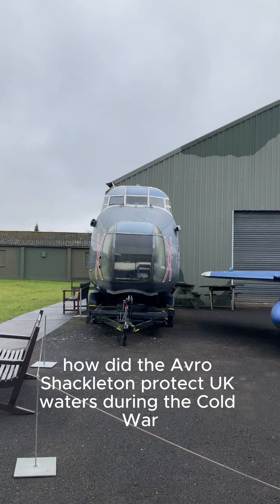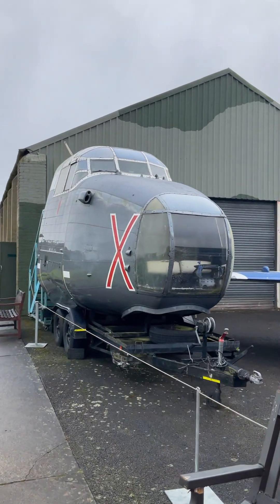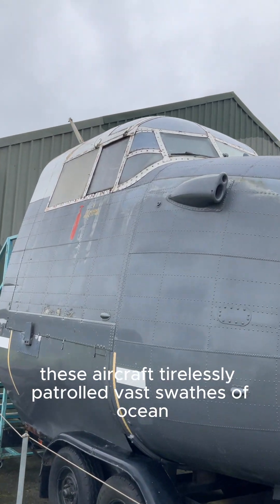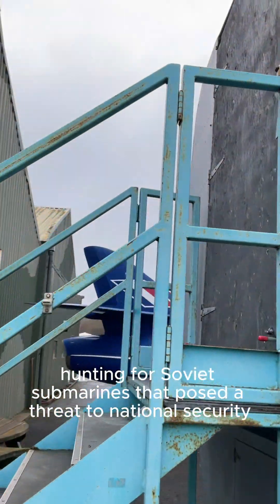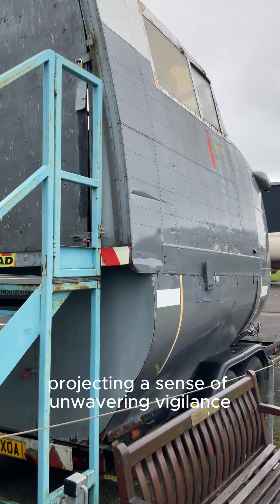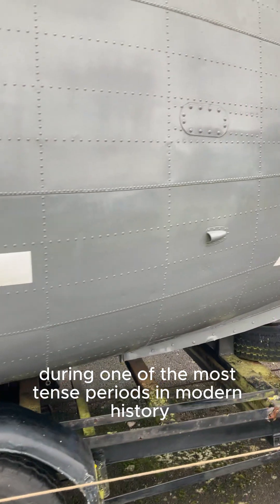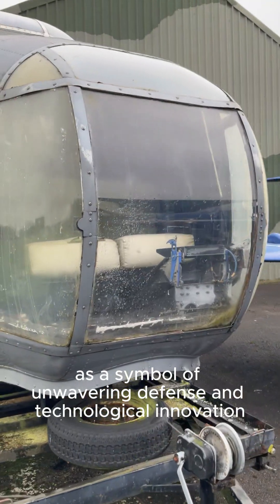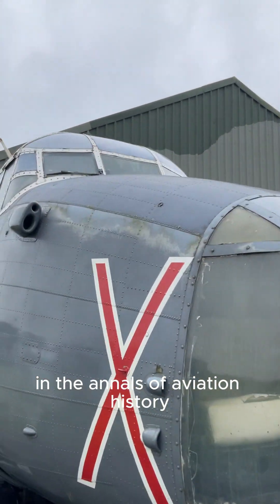How did the Avro Shackleton protect UK waters during the Cold War?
Equipped with cutting-edge technology for the era, including advanced radar and sonar systems, these aircraft tirelessly patrolled vast swathes of ocean, hunting for Soviet submarines that posed a threat to national security. Their presence served as a powerful deterrent, projecting a sense of unwavering vigilance that helped maintain a delicate balance of power during one of the most tense periods in modern history. The Shackleton's legacy as a symbol of unwavering defense and technological innovation continues to inspire awe and respect in the annals of aviation history. How did the Shackleton compare to its American and Russian counterparts?